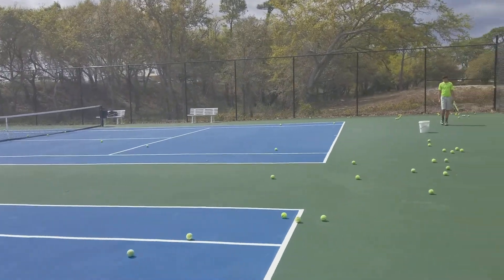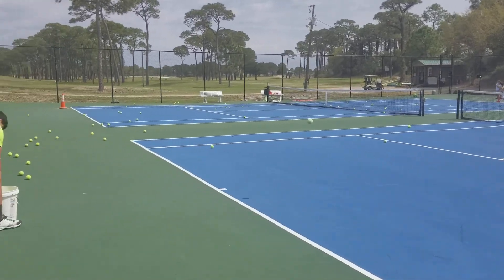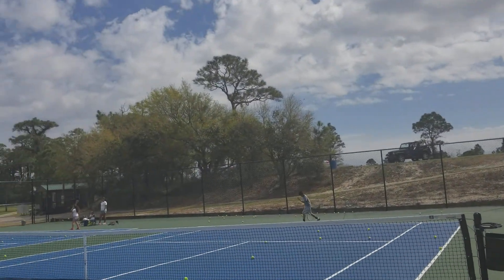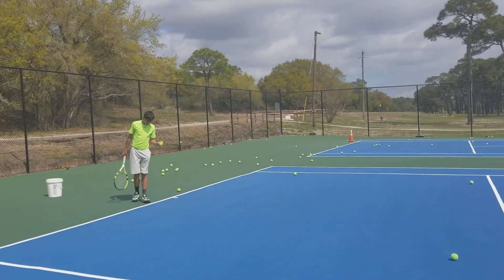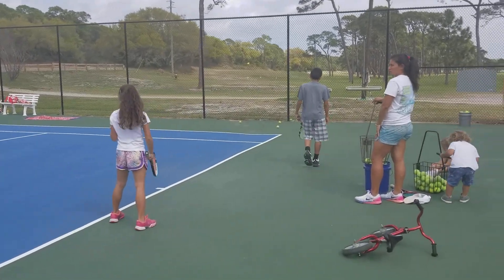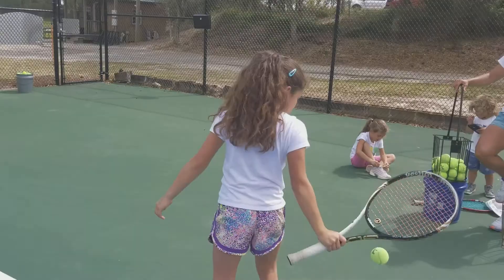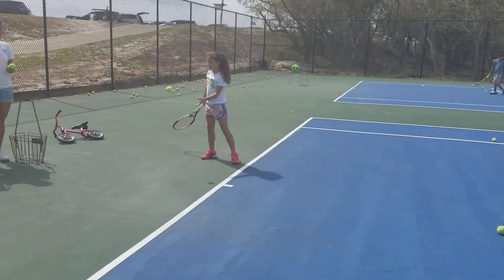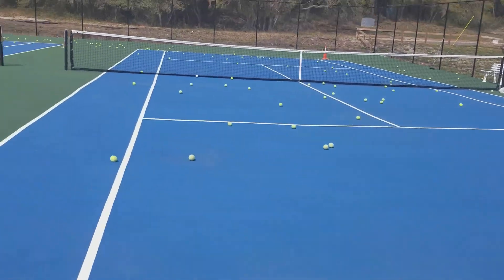5K Tennis Back At It. Practicing Serves once again.. Work Hard Play Hard! Vamos! Go Federer! Nadal!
Back to the drawing board!